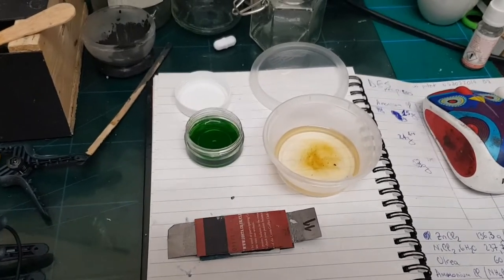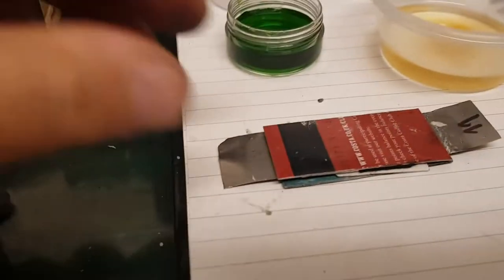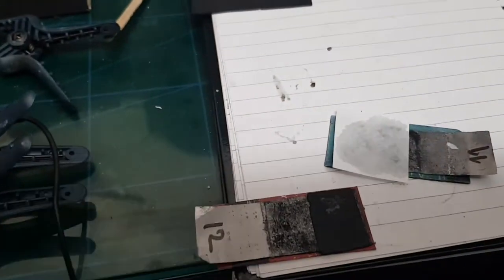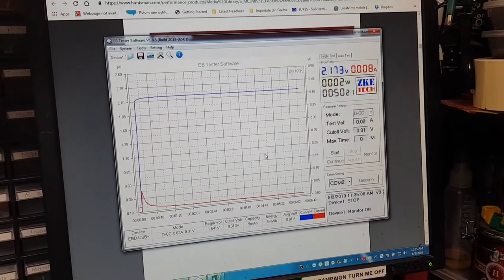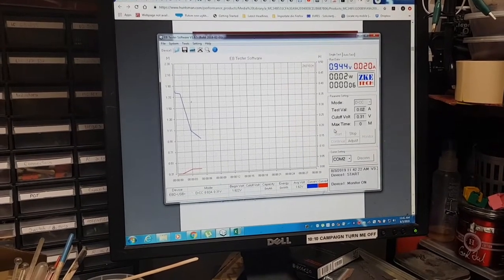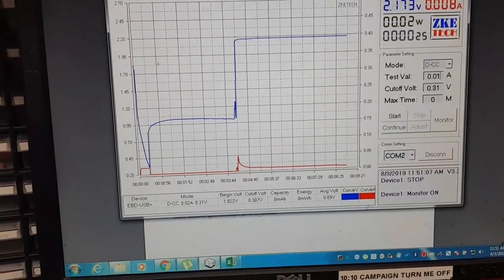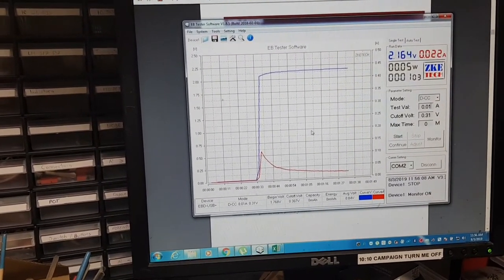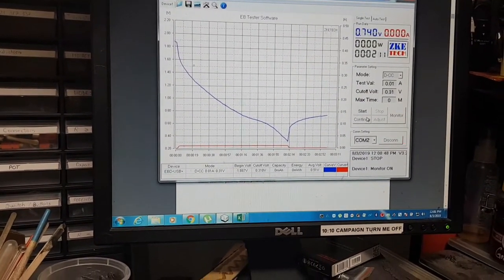Deep Eutectic Solvent - preparation and test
DES type 4: mixing a metal chloride with a hydrogen donor. I tried different proportions, from 1:1 molar ratio to 3:10 molar ratio. Stirring was done on a heated bed at 90 degrees. If the mixture does not melt properly you can add some DI water and keep the beaker on the heated bed till the level drops and the water evaporates.  Best way is to weight the DES mixture and then add water and keep it heated till gets back to the initial weight.  Good luck!